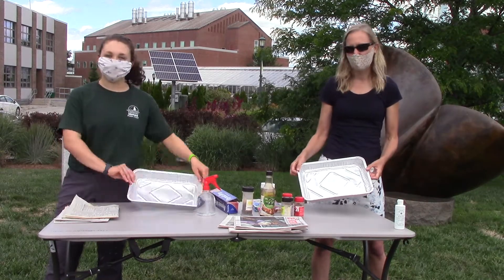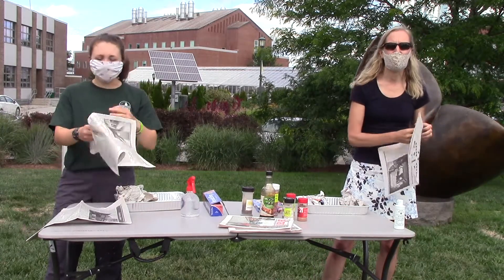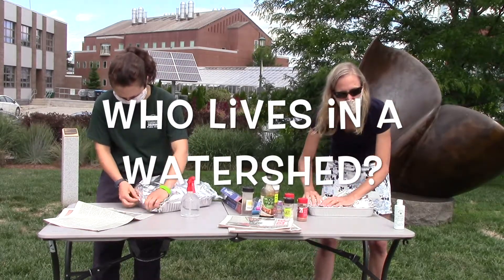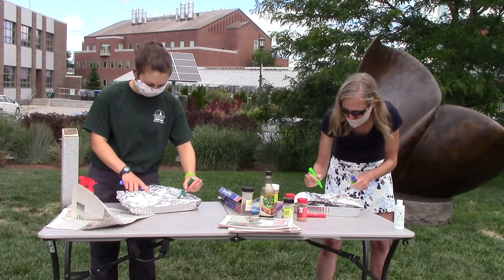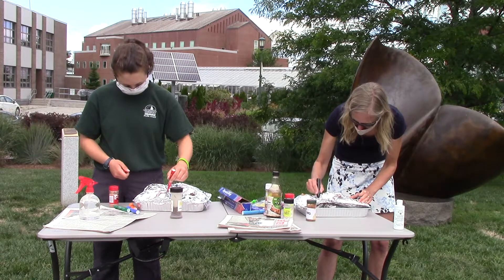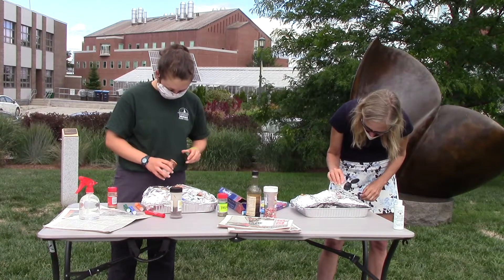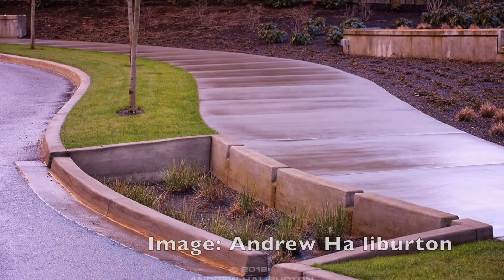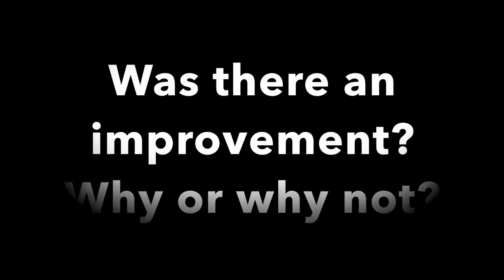Activity 1.2: Watershed In a Box